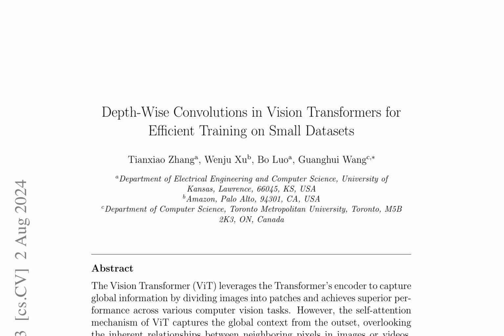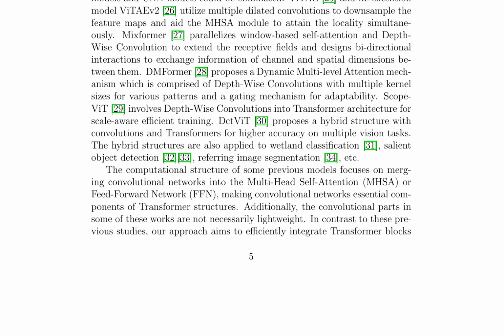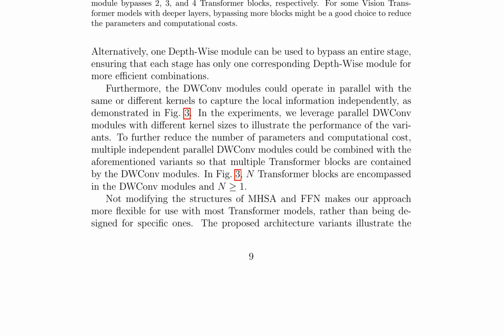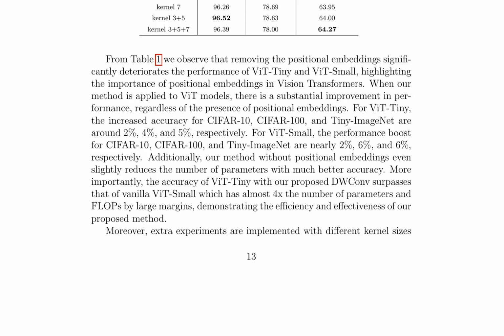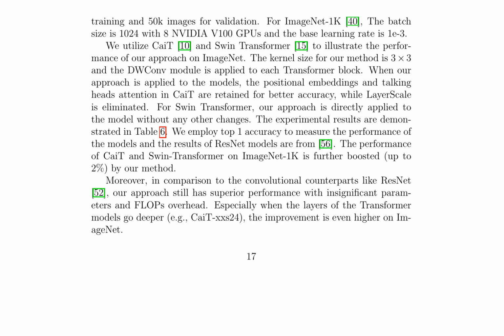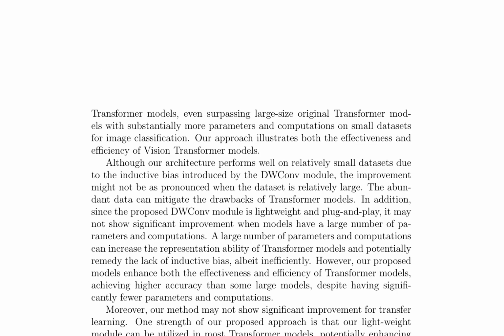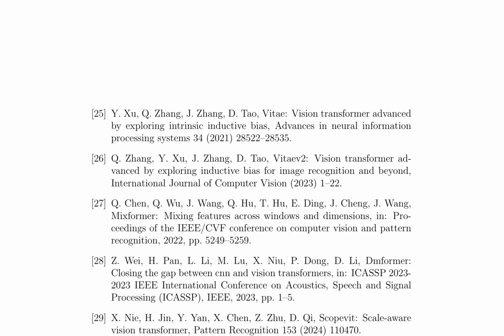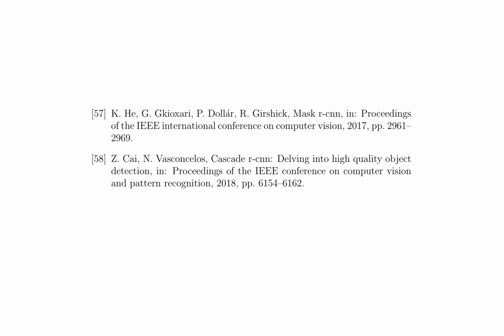Depth-Wise Convolutions in Vision Transformers for Efficient Training on Small Datasets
Title: Depth-Wise Convolutions in Vision Transformers for Efficient Training on Small Datasets

Authors: Tianxiao Zhang, Wenju Xu, Bo Luo, Guanghui Wang

Abstract:
The Vision Transformer (ViT) leverages the Transformer's encoder to capture global information by dividing images into patches and achieves superior performance across various computer vision tasks. However, the self-attention mechanism of ViT captures the global context from the outset, overlooking the inherent relationships between neighboring pixels in images or videos. Transformers mainly focus on global information while ignoring the fine-grained local details. Consequently, ViT lacks inductive bias during image or video dataset training. In contrast, convolutional neural networks (CNNs), with their reliance on local filters, possess an inherent inductive bias, making them more efficient and quicker to converge than ViT with less data. In this paper, we present a lightweight Depth-Wise Convolution module as a shortcut in ViT models, bypassing entire Transformer blocks to ensure the models capture both local and global information with minimal overhead. Additionally, we introduce two architecture variants, allowing the Depth-Wise Convolution modules to be applied to multiple Transformer blocks for parameter savings, and incorporating independent parallel Depth-Wise Convolution modules with different kernels to enhance the acquisition of local information. The proposed approach significantly boosts the performance of ViT models on image classification, object detection and instance segmentation by a large margin, especially on small datasets, as evaluated on CIFAR-10, CIFAR-100, Tiny-ImageNet and ImageNet for image classification, and COCO for object detection and instance segmentation. The source code can be accessed at this https URL.